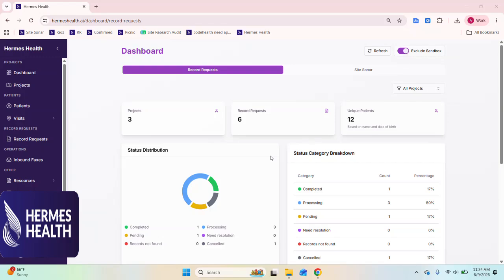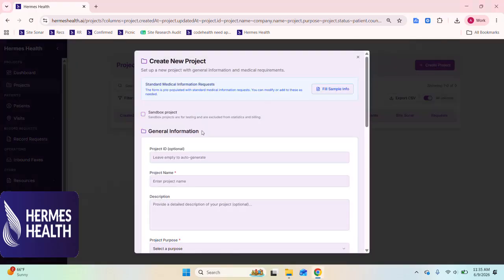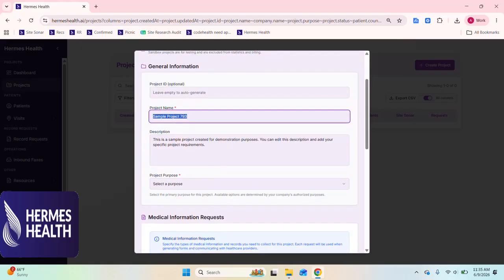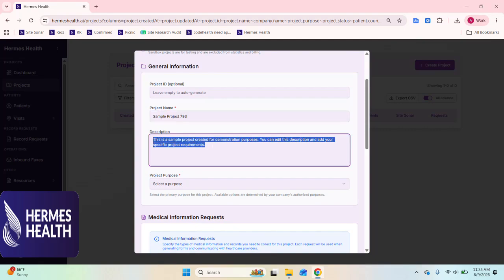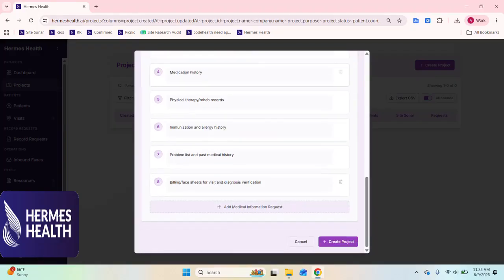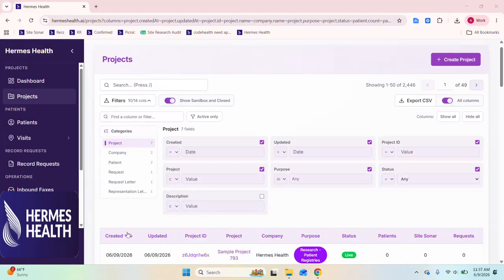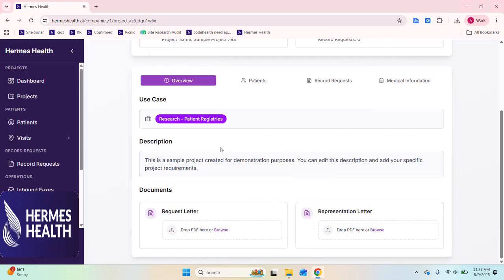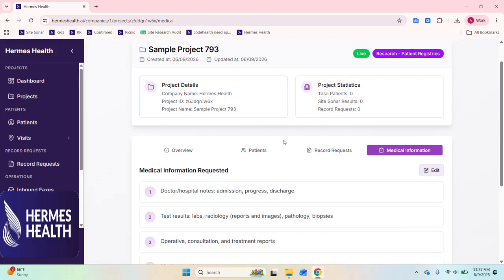How to Create a Project | Hermes Health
Find out how to set up a new project in Hermes Health from start to finish, so you can start managing patient records and requests right away!

✅ What you'll learn:
- Entering a project name and description
- Selecting a project purpose (insurance, legal, research, and more)
- Specifying the medical information requests needed for your project

A must-watch before you start your first project!

Any questions, comments, or concerns? We would love to hear your feedback!